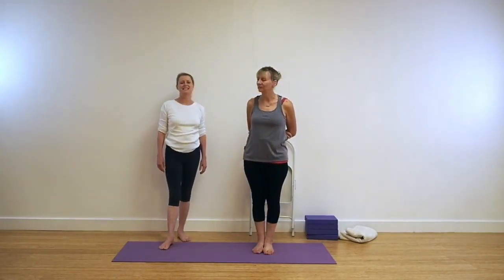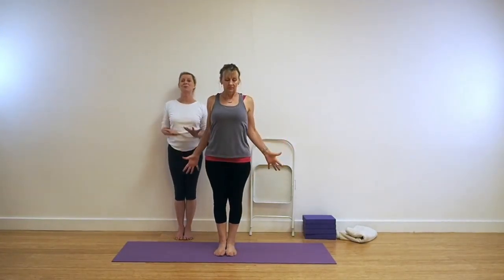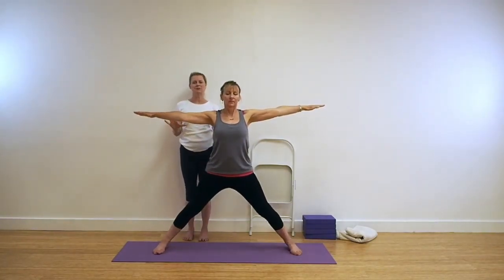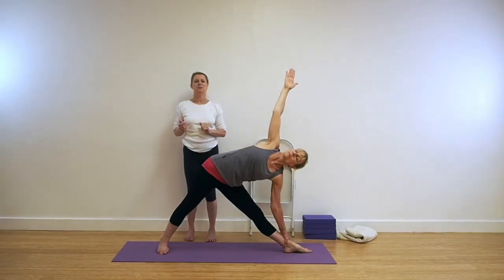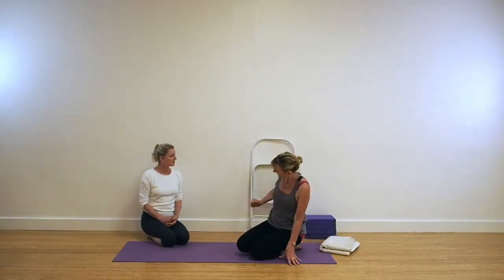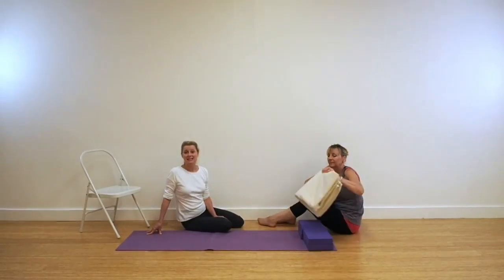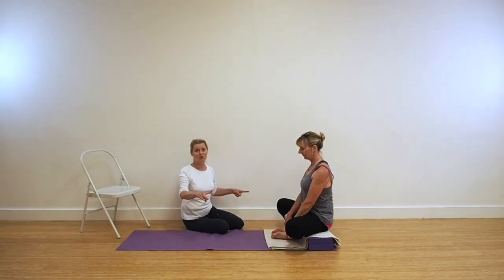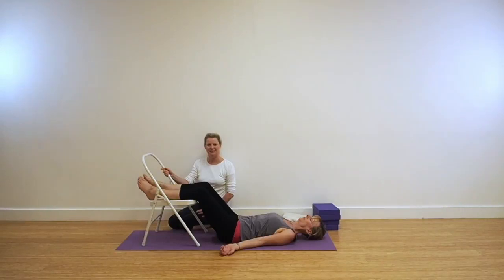Iyengar Yoga Sequence - Towards Deep Extension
Iyengar Yoga Sequence - Towards Deep Extension. A 20 minute online yoga class which involves strong stretching actions within the whole body to improve flexibility. Starting gently with asanas which stretch the sides of the body, Lin and Leo will guide you through this strong yoga practice to lengthen and extend the groins, stretch the hamstrings and open the hips. Some of these yoga poses are demanding so this is not a class suitable for beginners or those who are still quite stiff. If you look on our channel's playlists, we have plenty of videos if you want iyengar yoga for beginners, or yoga for a stiffer body.
The poses we cover in this video are:
Trikonasana - Triangle Pose
Parighasana - Gate Pose
Upavistha Konasana - WIde Angled Seated Forward Bend
Baddha Konasana - Bound Angle Pose (Cobblers Pose, Butterfly Pose)
Savasana - Corpse Pose

The equipment you might need for this yoga sequence are:
4 x foam pads (or folded blankets/towels)
1 x blanket
1 x yoga chair (or kitchen/dining chair)

This programme is designed to harmonise mind, body and breath. Yoga is not just to increase your flexibility, strength and the general tone of your body; it has the capacity to free your mind, improve your wellbeing and increase your mental resilience.

This free online yoga classes can be practiced at home; although we would always suggest you find a qualified Iyengar Yoga teacher near to you so you can attend a class.

This sequence will help to tone and improve strength and mobility in the legs and hips.

We will be posting videos for all levels but if you have never done yoga before or you want to re-visit some of the basics - then start here! Get out your mat and build the foundation of your own yoga practice with this 20 minute home yoga video.

We will be posting videos for all levels but if you have never done yoga before or you want to re-visit some of the basics - then start here! Get out your mat and build the foundation of your own yoga practice with this 1 minute home yoga video.